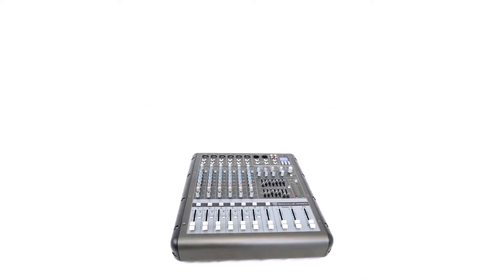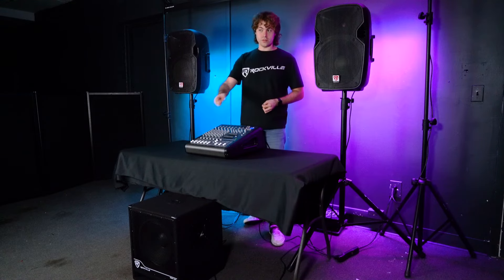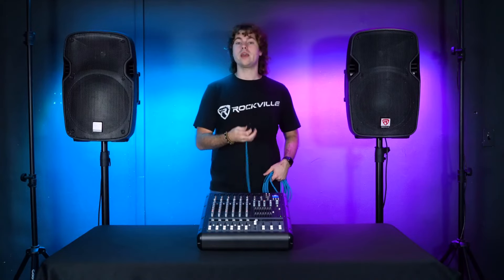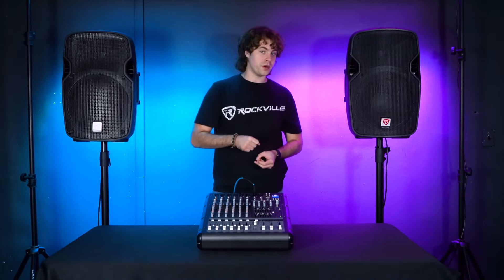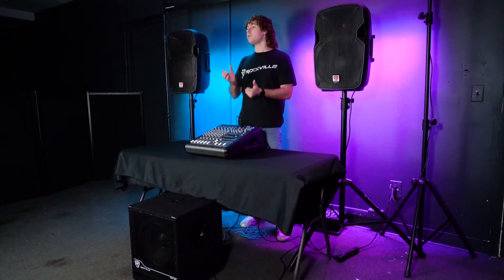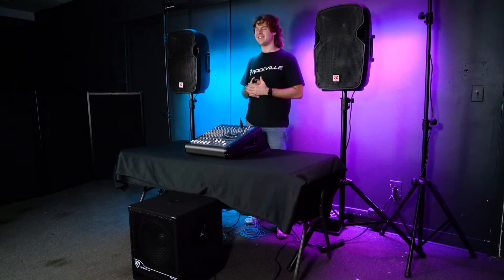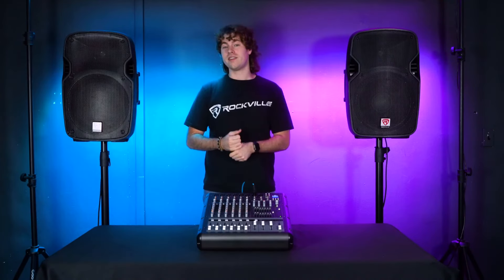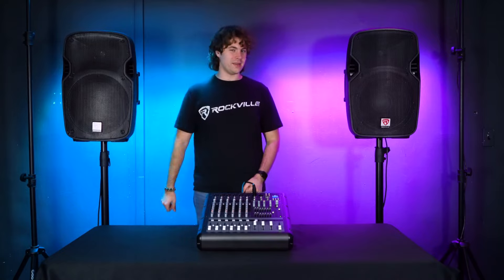How To Set Up a Subwoofer to Rockville RPM870 8 Channel 750w Powered Mixer w/USB, Effects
Features:

Rockville RPM870 8 Channel 6000w Powered Mixer, 7 Band EQ, 24-Bit Effects, USB, 48V Phantom Power
RMS Power Output:
.750w x 2 @ 4 Ohm
.500w x 2 @ 8 Ohm
Program Power Output:
.1500w x 2 @ 4 Ohm
.1000w x 2 @ 8 Ohm
Peak Power Output:
.3000w x 2 @ 4 Ohm
.2000w x 2 @ 8 Ohm
8 Channel mixer section: 6 mono channels, 1 stereo channel
8 high-quality XDR2 mic preamps with switchable +48 V phantom power for condenser microphones
XDR2 mic preamps are low-noise and low distortion. These are some of the best sounding mic pre’s on the market
1 dedicated USB input to play back music or record the main mix
USB supported formats are MP3, WAV, WMA
Built in bluetooth wireless audio streaming
24 BIT digital effects processor with 16 preset digital effects including (reverb, chorus,, delay, chorus, phaser, flanger and various multi-effects)
Effects level control can adjust signal level of each effect
Effects mute button
FX footswitch input lets you turn your effects on or off
4-Band EQ (high, high-mid, low-mid, low) per channel
Each channel is equipped with pad, must, and solo buttons with LED’s
Each channel has gain, aux control, FX control, Pan control, Volume control
Peak LED indicator has a red LED that indicates a signal level that is 5dB below clipping
Dual Stereo 7-band Graphic EQ allows for precise frequency correction of monitor and main outputs (with EQ kill switch)
Aux send and Aux returns on every channel to connect all types of external effects and processors
You can control your monitor mix and check levels through your headphones
Limit L and Limit R LED indicators. These limiters are designed to go brighter as clipping gets stronger and will remain lit up until the channels stop clipping. We recommend lowering the gain if you see these LED’s lit up
Power and Output level LED indicators
Main output fader allows you to fade the sound between the left and right channel
RCA input, RCA output, and USB player
Headphone jack for monitoring the master signal and individually monitoring each channel with PFL, L/R
Gain control adjusts he sensitivity from -60dB to -20dB when the pad button is in the out position.
When the pad button is pressed in the gain will adjust from 240dB to 0dB
Solo button allows you to hear the signals through your headphones or to the control room without having to route them to the main mix. This works even with the fader turned down. You can use this to preview channels before they are let into the mix or just to check out a channel during a live performance. You can solo as many channels at a time as you want
Built in cooling fan and ventilation system
USB input supports unlimited capacity (as many GB as you want)
110/220V switchable power supply
Dimensions: (L*W*H) 15.16” x 17.72” x 7.09” inches / 38.5 x 45 x 18 cm